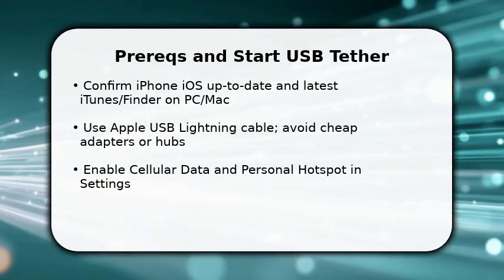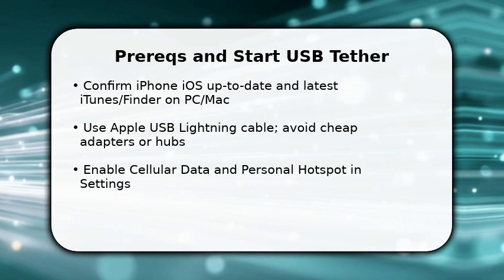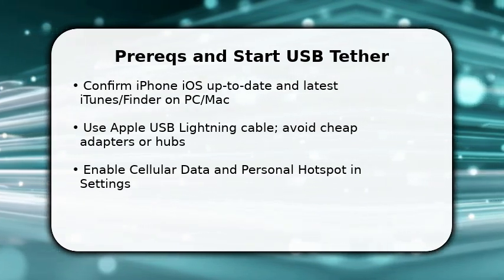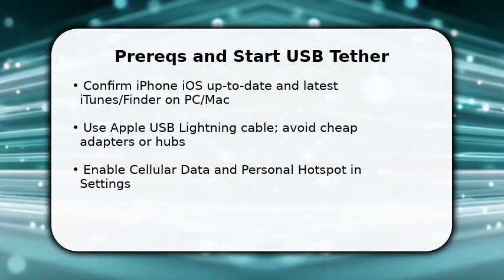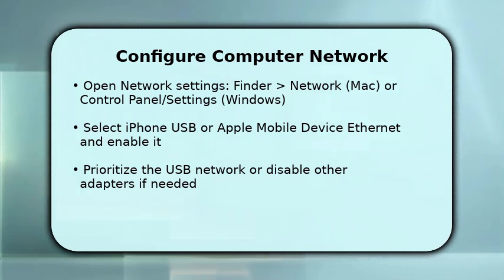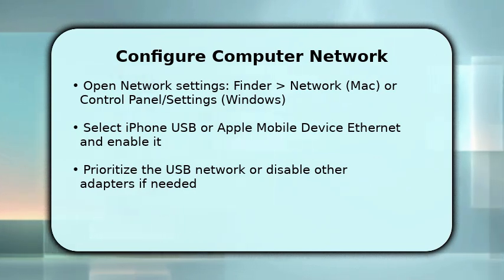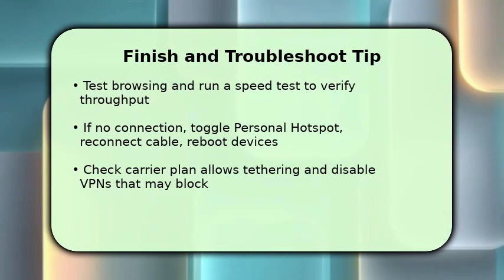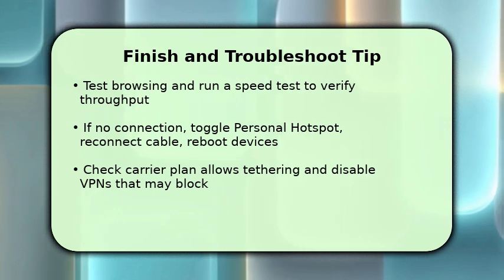How to Share Internet Through Usb Cable Iphone (full Guide)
How to Share Internet Through Usb Cable Iphone (full Guide) | 🔒 Surfshark VPN Deal — Stay private and secure. $1.99/mo + 3 Months Free ▸

Discover the step-by-step process of connecting your iPhone to a computer using an USB cable and how it can extend internet access. This comprehensive guide covers necessary equipment, setup instructions, potential issues, and tips for troubleshooting common problems.

how to share Internet, iPhone usb connection, extend internet with iPhone, internet sharing via USB cable, USB-to-WiFi adapter guide